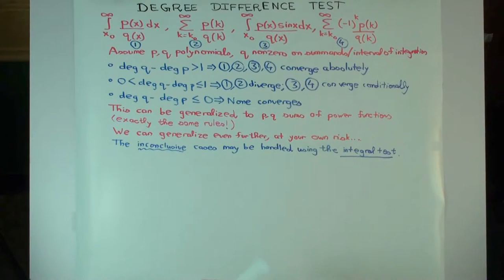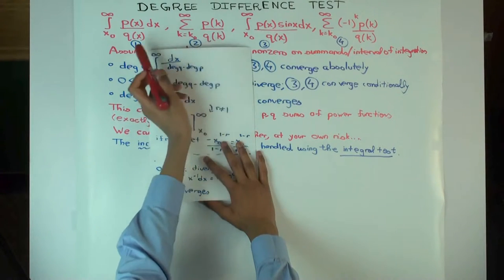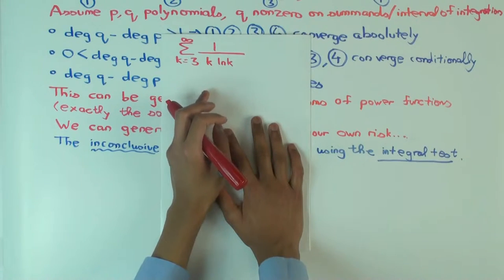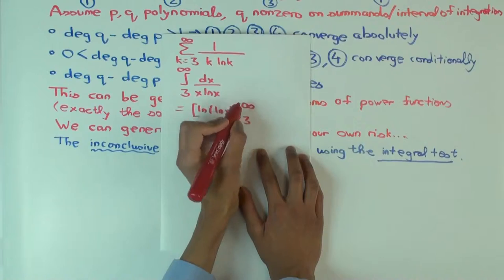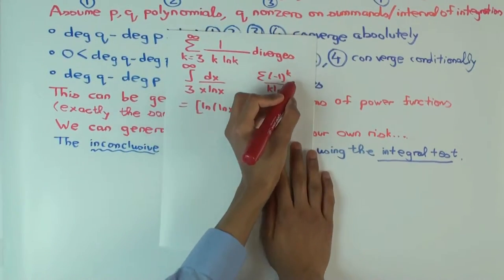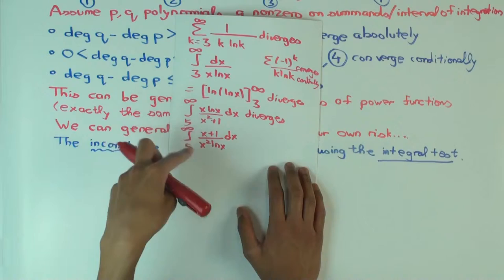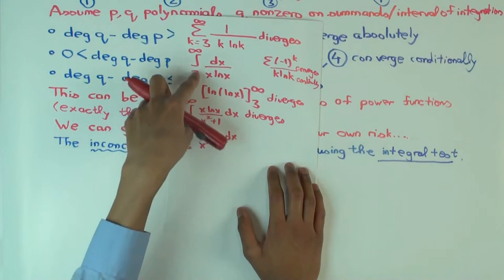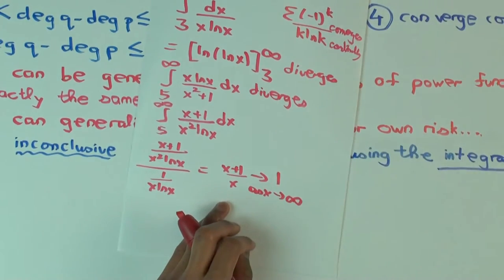Degree difference test: part 3 (inconclusive cases)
Video created by Ruinan Liu and Vipul Naik.